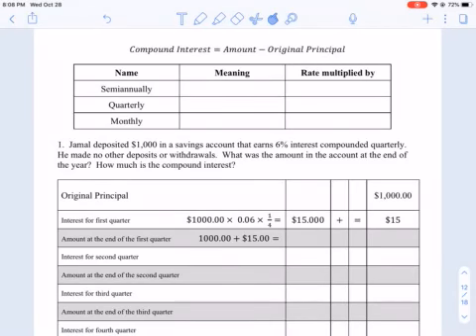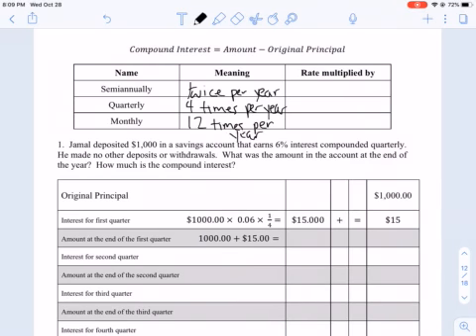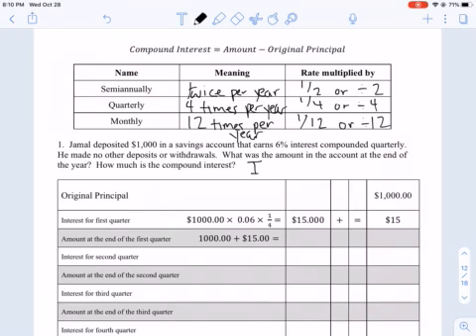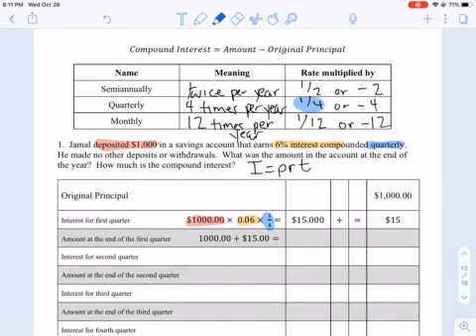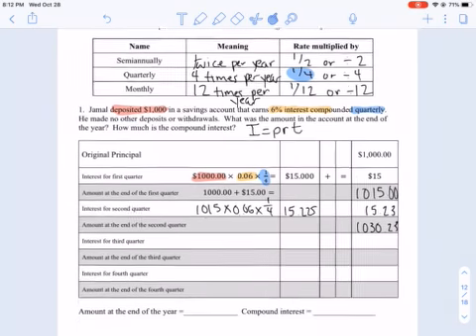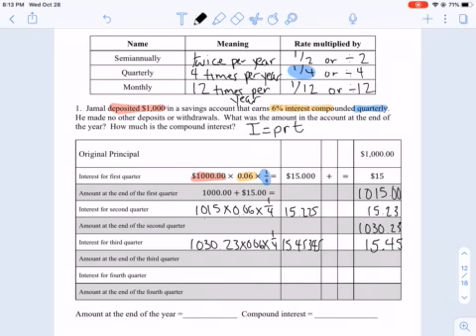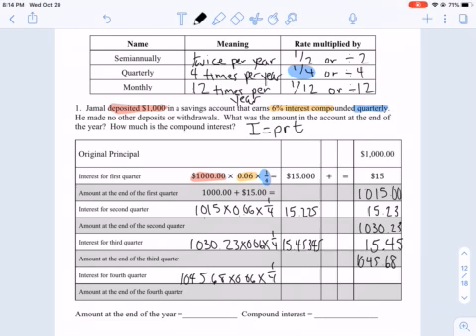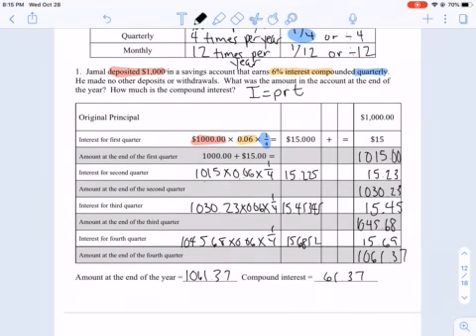SCM 5.5 Notes part 1